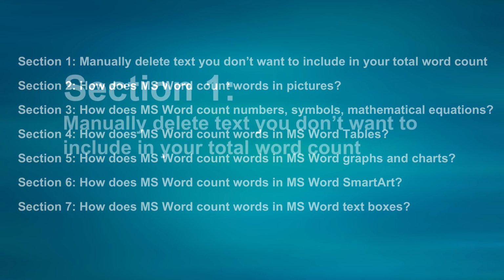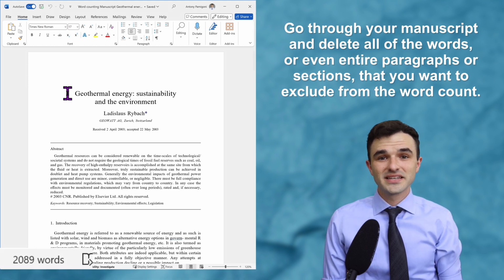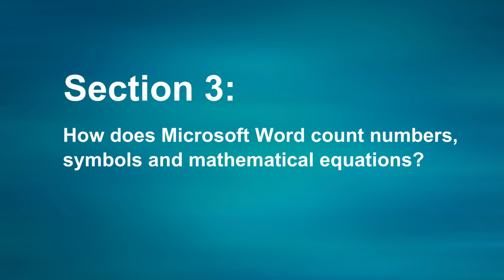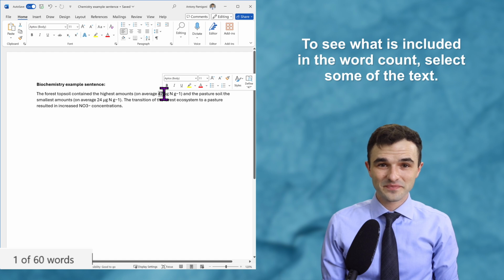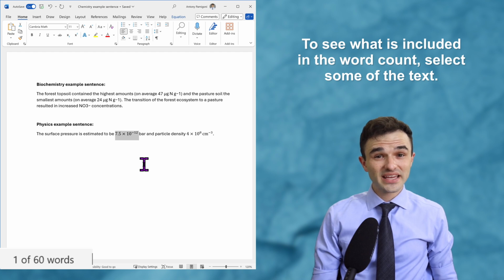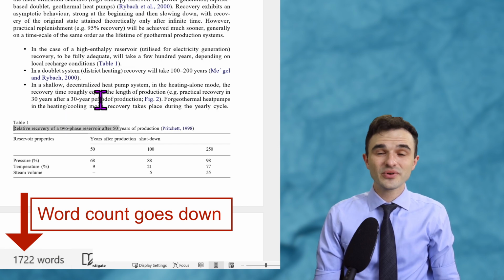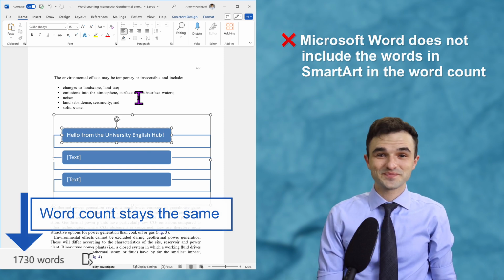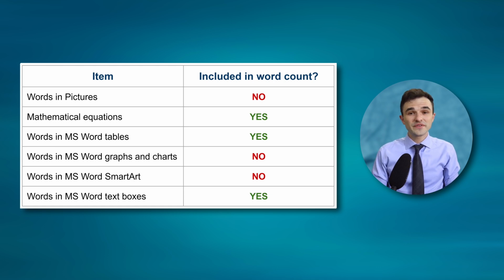Word count THESIS, word count DISSERTATION, word count MANUSCRIPT, word count RESEARCH | Microsoft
To publish your academic research, your manuscript needs to meet the word count requirements of the journal you are targeting. This advanced video shows which words in your manuscript that Microsoft Word counts, and which words it doesn’t. Word count THESIS, word count DISSERTATION, word count MANUSCRIPT, word count RESEARCH | Microsoft

CHAPTERS

0:00 Advanced MS Word techniques for word counting
0:57 Manually delete text (safely)
2:11 Word count in pictures?
2:54 Word count mathematical equations?
4:58 Word count in MS Word tables?
5:36 Word count in MS Word graphs and charts?
6:08 Word count in MS Word SmartArt?
6:31 Word count in MS Word Text boxes?

To publish your academic research, your manuscript or thesis needs to meet specific word count requirements. Here are my super-clear advanced Microsoft Word techniques for word-counting that help you get your research paper’s word count right.

Section 1: Manually delete text you don’t want to include in your total word count
Your manuscript may have a lot of text that you want to exclude in the word count and it might be difficult to tell what Microsoft Word is including in its word count calculation. The title, Abstract, footnotes, endnotes, and the References section often need to be excluded in word counts.

Let’s delete the title and publication information, and the word count goes down correspondingly. Let’s delete the Abstract, the word count goes down again. Let’s delete the References and the word count goes down again.

Section 2: How does MS Word count words in pictures?
Regardless of how many words are in the picture, such as an inserted JPEG and PNG file, MS word will not count those words. Here is a JPEG of a graph. If I delete the JPEG graph the word count stays the same. Let’s do another example.

The word count does not change when you delete a picture because the word count tool does not include words that are embedded in images. If you cannot edit the text directly in Word, then the word count tool will definitely not include those words.
Section 3: How does MS Word count numbers, symbols, and  mathematical equations?
Typically academic manuscripts have more than just text. They also include numbers, tables with text and numbers, symbols, and mathematical equations.

Example sentence: “The forest topsoil contained the highest amounts (on average 47 μg N g−1) and the pasture soil the smallest amounts (on average 24 μg N g−1). The transition of the forest ecosystem to a pasture resulted in increased NO3− concentrations.”

To see what is included in the word count, let’s select some text and see how Microsoft Word calculates it. I select “47”, I see on the bottom left of the document that 1 word is selected. I select “μg”, the symbol for microgram, and that is counted as one word, and now I select “N”, and that is counted as one word, and now I select “g-1”, and that is also counted as one word.

Section 4: How does MS Word count words in MS Word tables?
Let’s go to the MS Word insert tab at the top, left click on table, and insert small table. If I type words into this table we can see the Word count go up! Words in MS Word tables are included in the word count.

Let’s look at Table 1 in this research paper that was created using individual elements. If I delete some text, we can see the word count go down, which means the text in this table is also included in the word count.

Section 5: How does MS Word count words in MS Word graphs and charts?
Let’s go to the MS Word insert tab at the top, left click on Chart and insert a bar graph, I do not see the word count of the document change. I can confirm that the words in this graph are not included in the word count by typing more words in the chart’s title.

Section 6: How does MS Word count words in MS Word SmartArt?
Let me type some words to confirm, and the word count still isn’t changing. That means that MS Word does not include the words in SmartArt graphics in the word count.

Section 7: How does MS Word count words in MS Word text boxes?
To view more information on word count, I left click on the word count on the bottom left. A menu appears and I can see pages, words, characters with no spaces, characters with spaces, paragraphs, and lines.

We can select the box to include text boxes, footnotes and endnotes.

TFA055